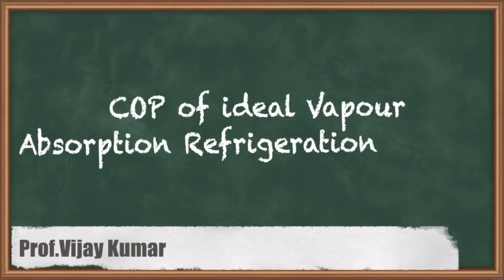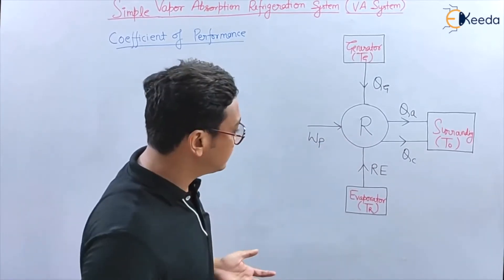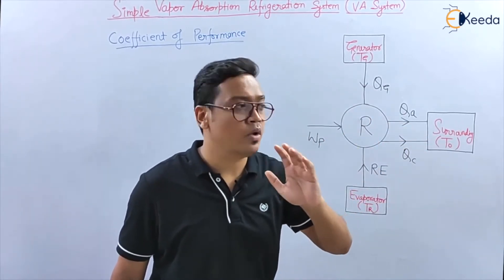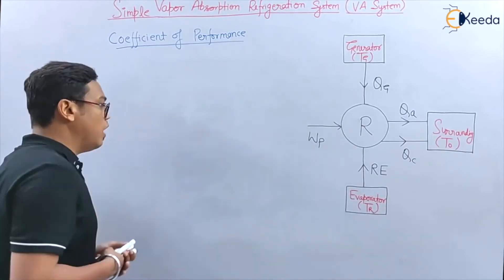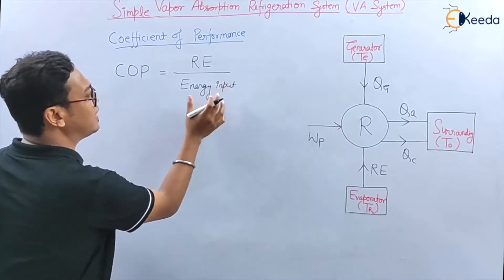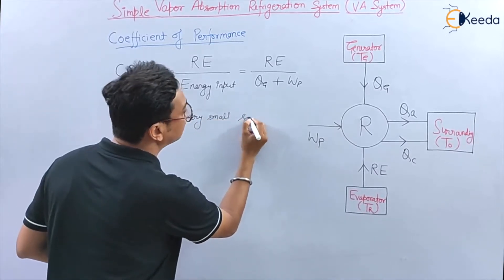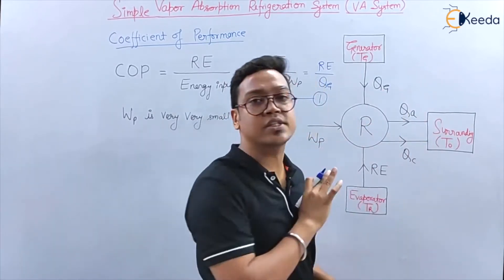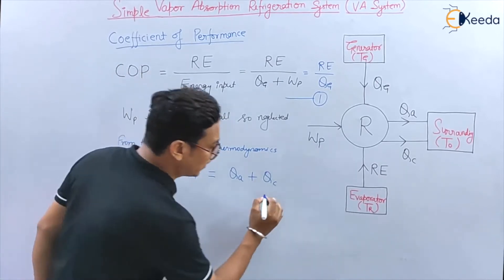COP of Ideal Vapour Absorption Refrigeration System - Other Refrigeration Systems VAR System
Video Name - COP of Ideal Vapour Absorption Refrigeration System

Chapter - Other Refrigeration Systems VAR System

Happy Learning!